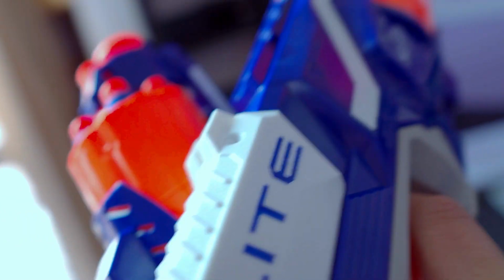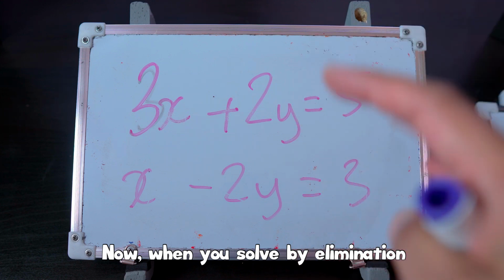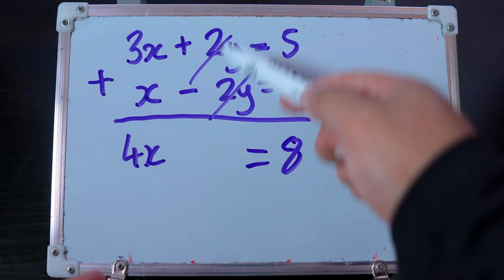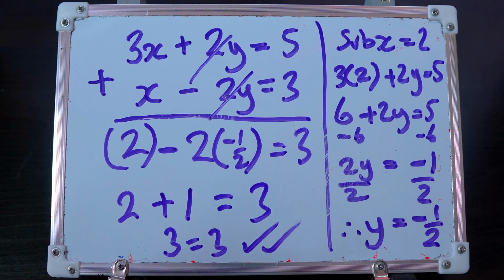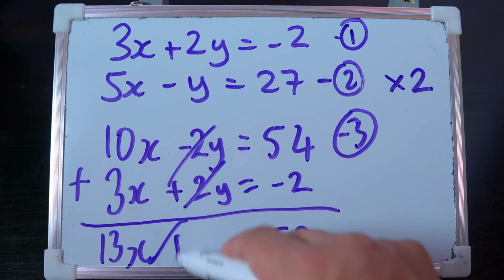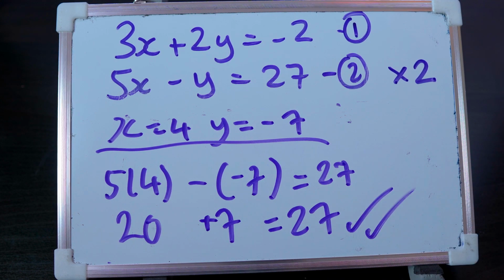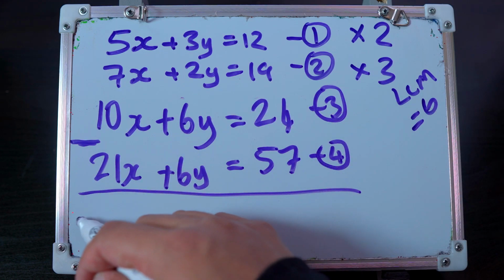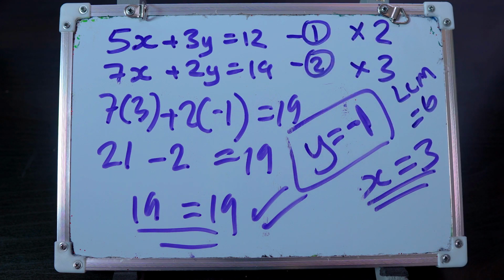Fastest way to Solve using the Elimination Method (Simultaneous equations) | Beard Squared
In this video, we solve three simultaneous equation problems using the elimination method.

Solution by elimination is used to solve simultaneous equations such as 3x + 4y = 10 and 5x - 4y = 6, where neither variable is given as the subject of an equation.

In this method, we make the coefficients of x (or y) the same size but opposite in sign.
We then add the equations, which has the effect of eliminating one of the variables.